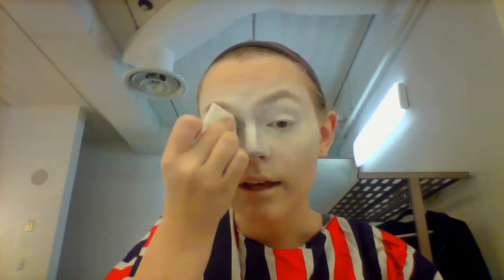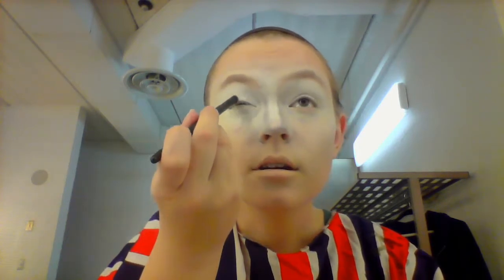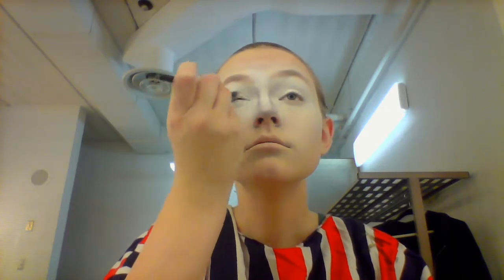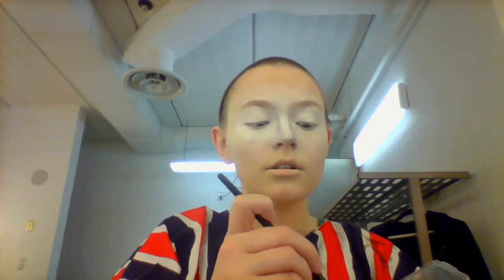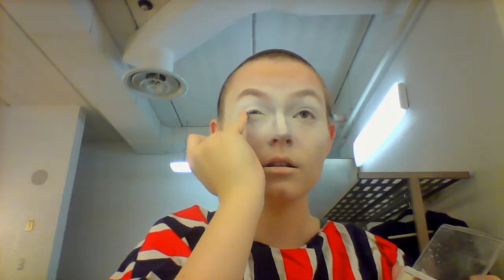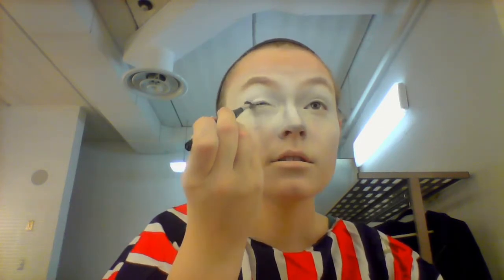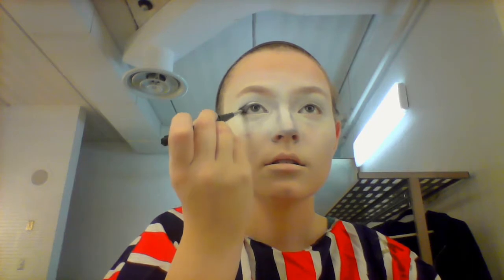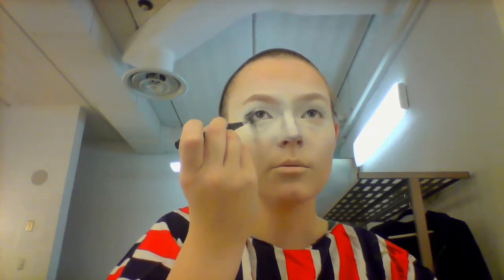Gustavus "More Light" Eye Makeup Tutorial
Tutorial on how to apply the eye makeup used in Gustavus Adolphus' production of "More Light" by Bryony Lavery.  This step is Step 5-7 in the complete tutorial.